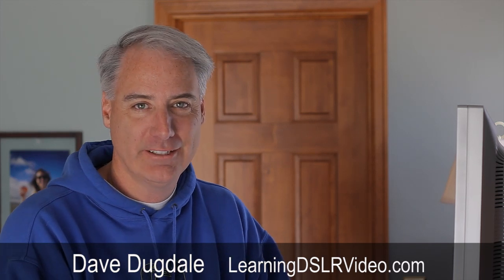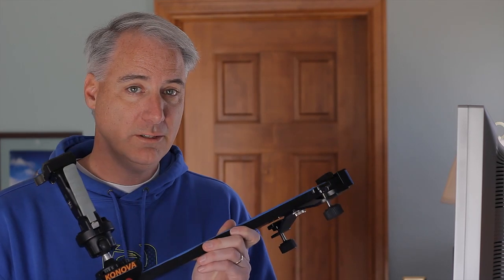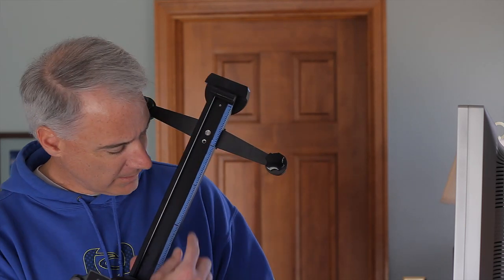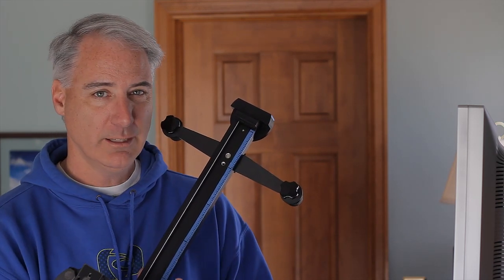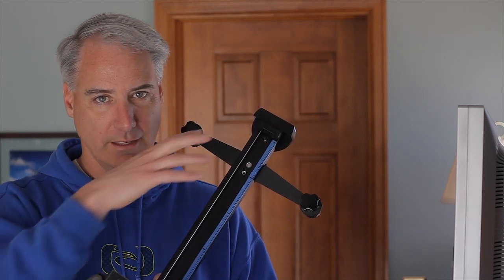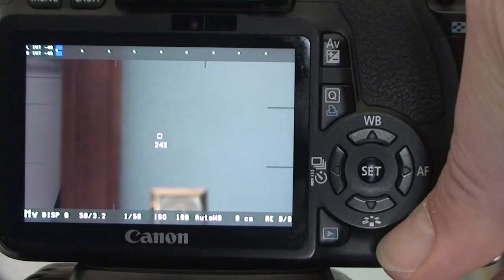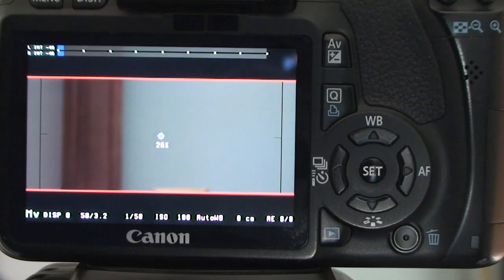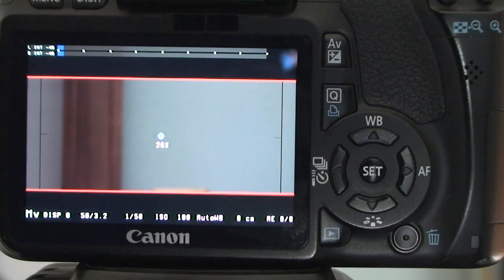Adding Cropmark Letterboxing to DSLR Videos